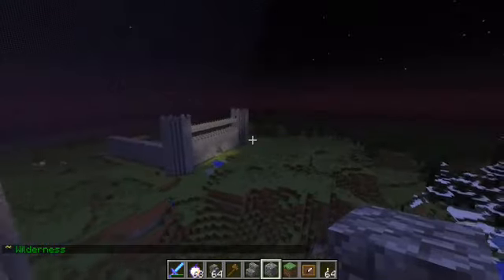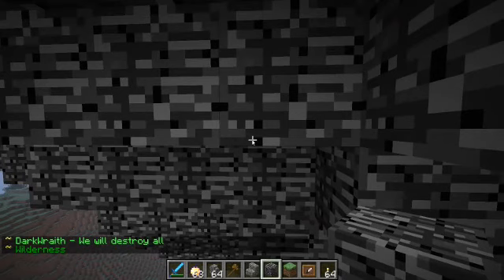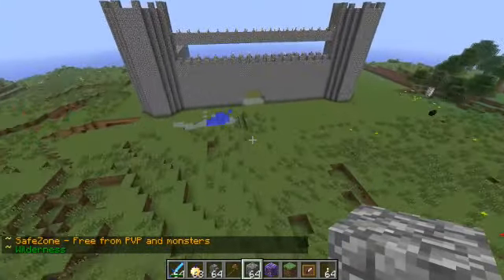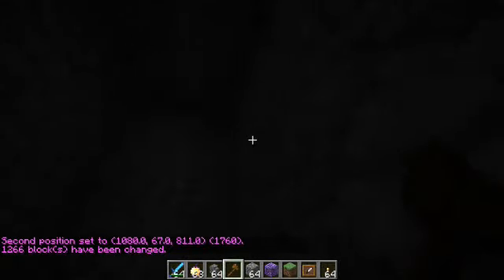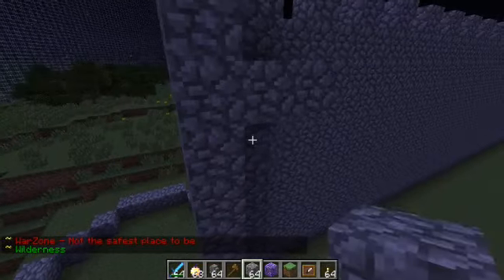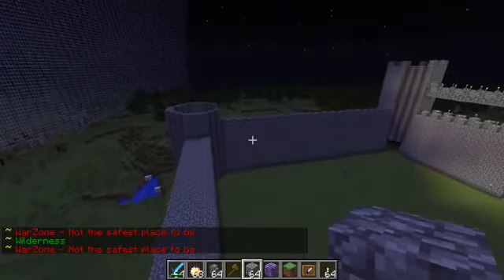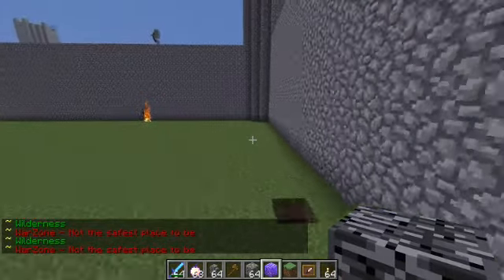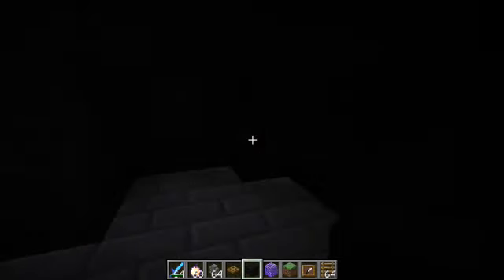Minecraft: Building a Factions Server - Part 1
Today RPGNate and RPGGem start building there to be Factions server.

Also be sure to check out our rpg gaming blog with info on D&D, minis, and other games